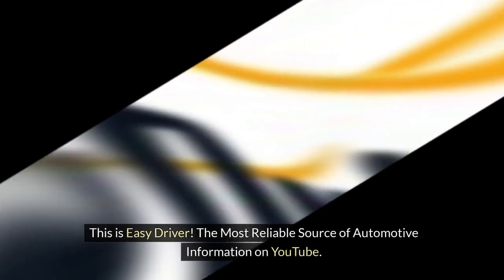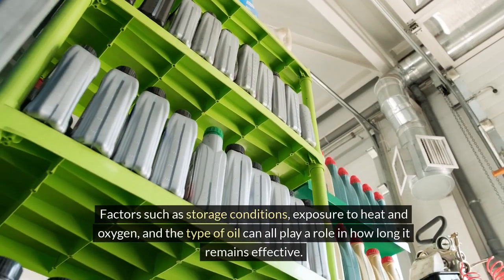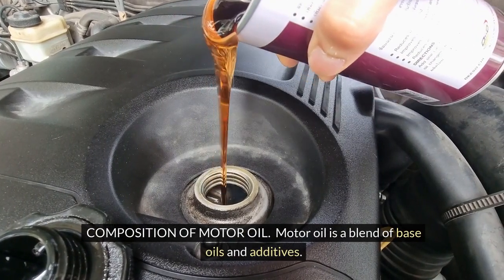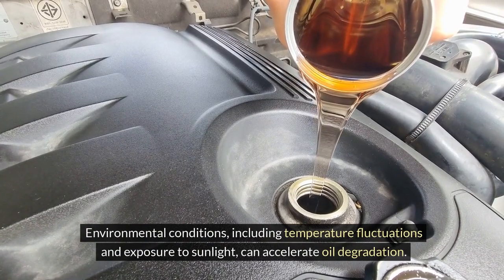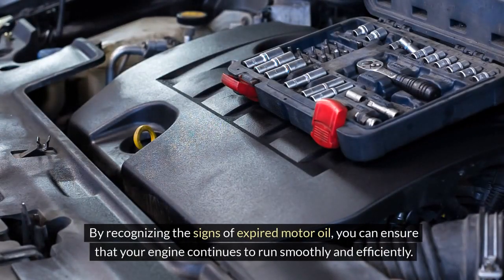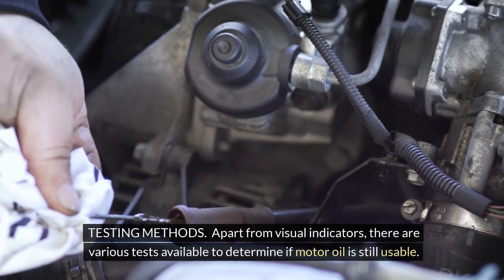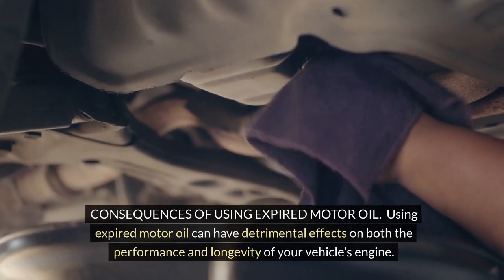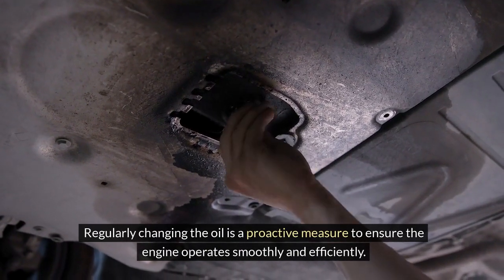Does Motor Oil Expire? What You Need to Know | Part 1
In "Does Motor Oil Expire? What You Need to Know", we dive deep into the topic of motor oil expiration. Many car owners wonder if motor oil goes bad over time, and if so, how long it remains safe for use. In this informative video, we discuss the factors that contribute to motor oil degradation and expiration, such as exposure to heat, moisture, and contaminants. We also provide guidance on how to determine if your motor oil has expired and what steps you can take to ensure the longevity of your engine. Watch now to learn more about motor oil expiration and how to protect your vehicle's engine!